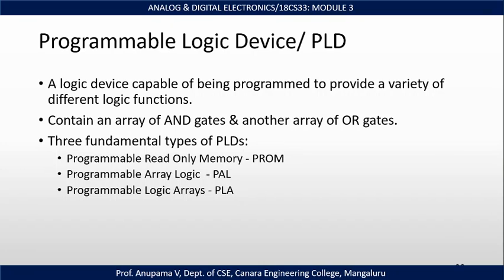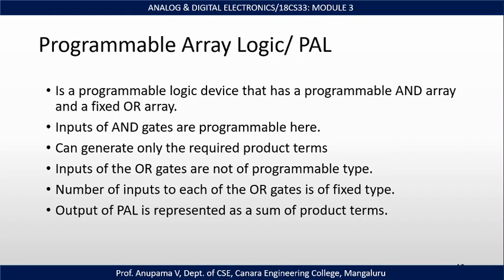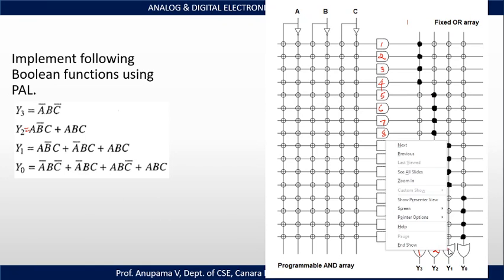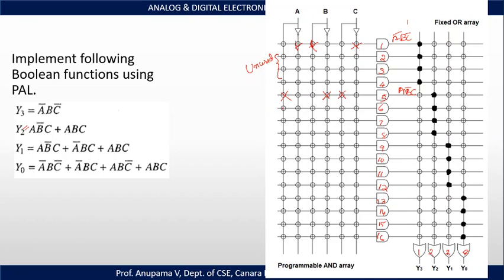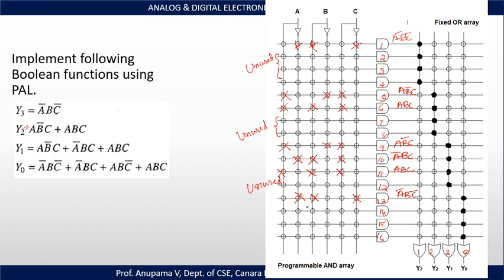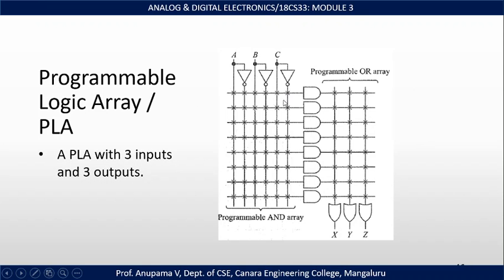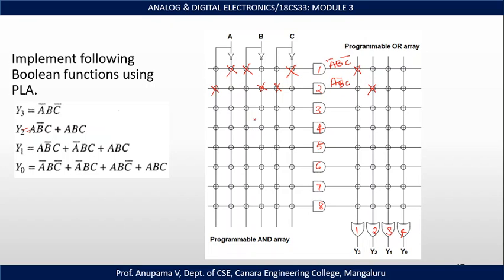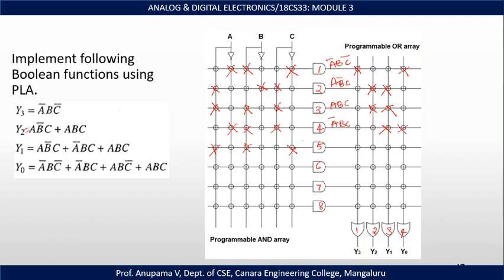VTU ADE (18CS33) ANALOG AND DIGITAL ELECTRONICS [PROGRAMMABLE LOGIC DEVICES] (M3 L6)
In this video Programmable logic devices like PAL-Programmable array logic, PLA-Programmable logic array are explained.